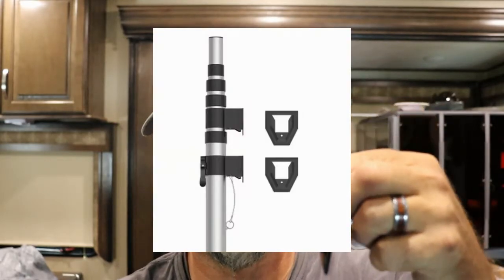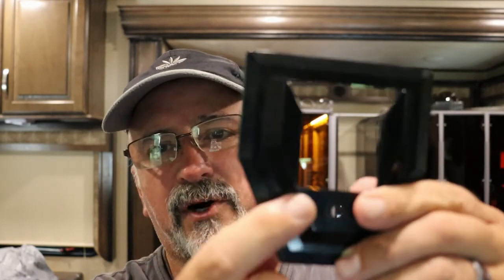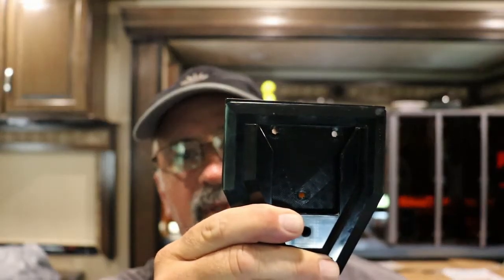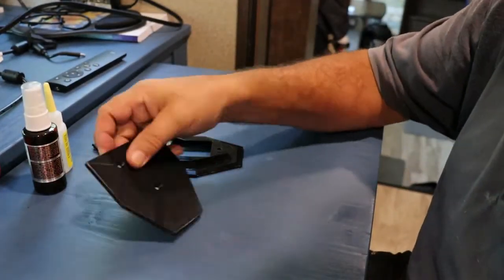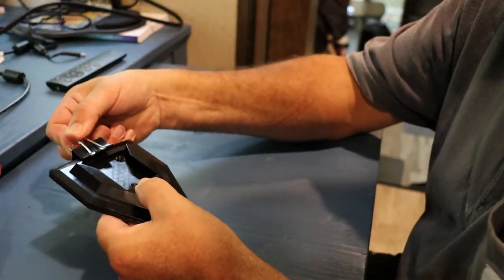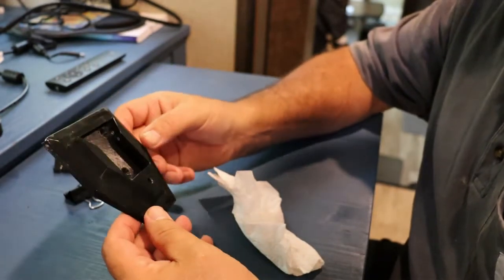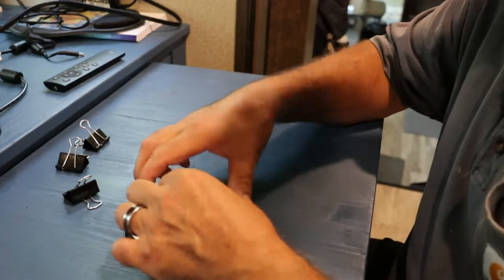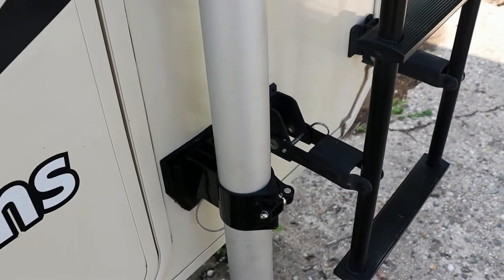RV65 Antenna Brackets 0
The weak link in the expensive RV65 Weboost antenna.  After almost losing our antenna in high wind, I decided to make some robust brackets to eliminate the problem once and for all.  Do not use the double stick tape that comes with your kit.